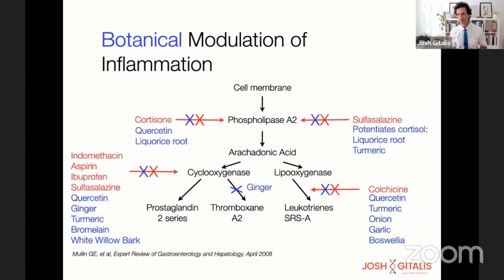Supplements for Taming Inflammation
I share my favourite neutraceuticals for taming inflammation.